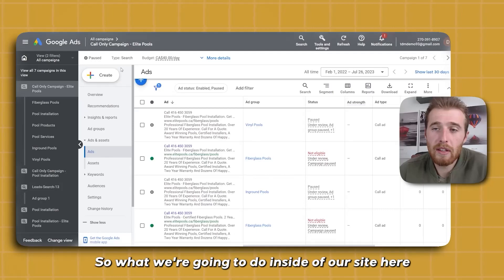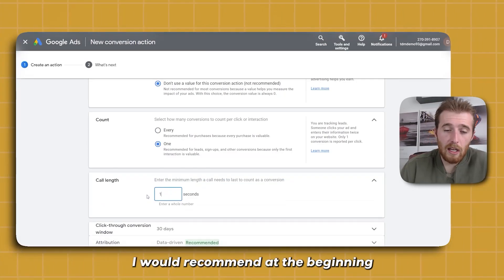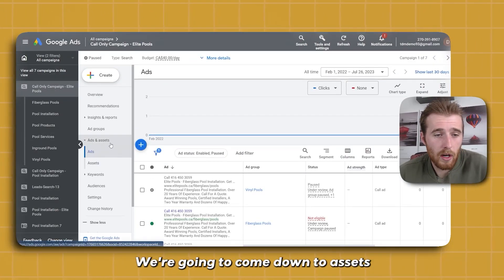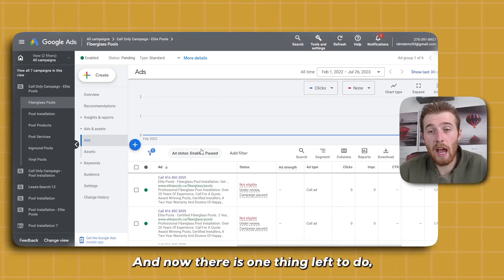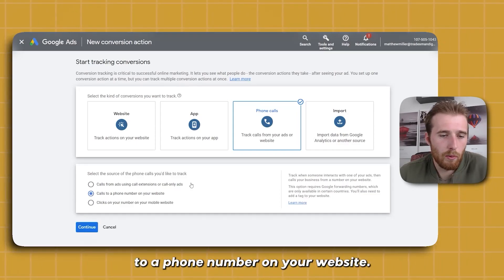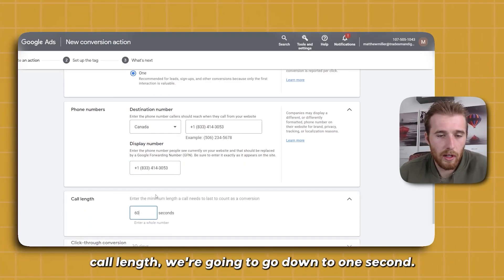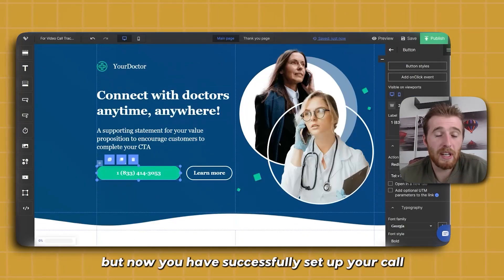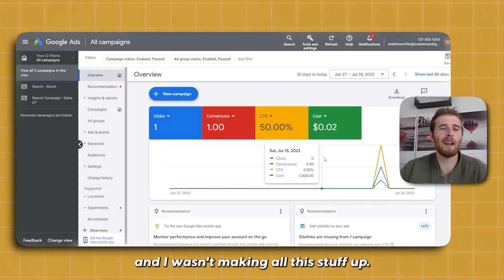How To Track Every Type Of Phone Call In Google Ads (Tutorial & Real Examples)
Welcome to our comprehensive tutorial on tracking every type of phone call in Google Ads! 📞🔍 Whether you're a digital marketer, business owner, or simply curious about optimizing your advertising campaigns, this video is your ultimate guide to mastering call tracking.

Adwords Call Tracking Debug - google-wcc-debug

0:00 How To Track Phone Calls In Google Ads
0:47 Call Extensions
4:45 Call-Only Ads
6:15 Calls From Website

In this in-depth tutorial, we'll take you step-by-step through the process of setting up advanced call tracking for different types of phone calls in your Google Ads campaigns. From mobile clicks-to-call to website call conversions, we've got you covered. 📊💼

Our expert presenter will walk you through practical demonstrations, sharing tips, tricks, and best practices along the way. You'll also gain a deeper understanding of how call tracking impacts your marketing efforts and enables you to make data-driven decisions.

Don't miss out on this essential tutorial that unlocks the potential of call tracking in Google Ads. 🚀📈